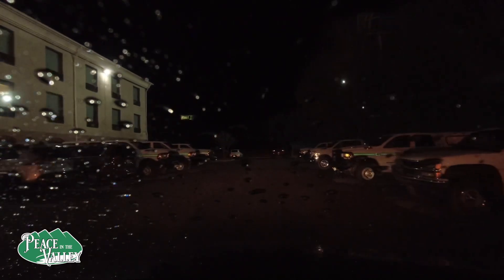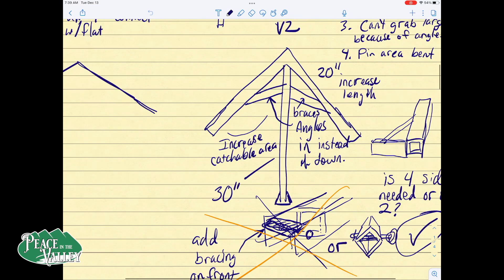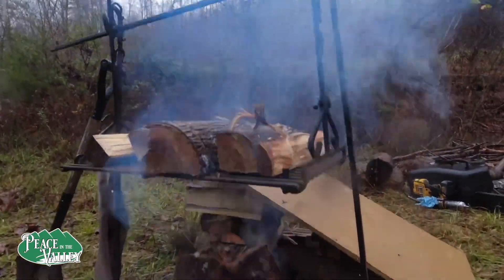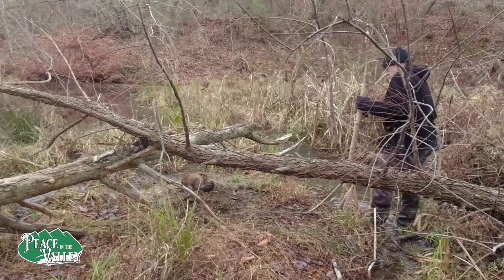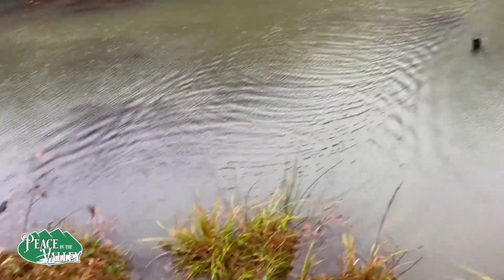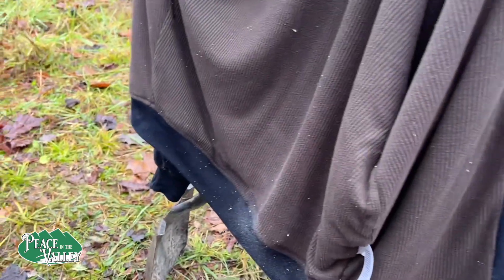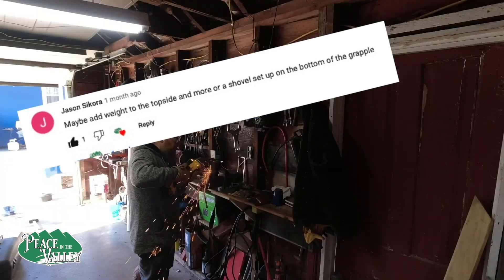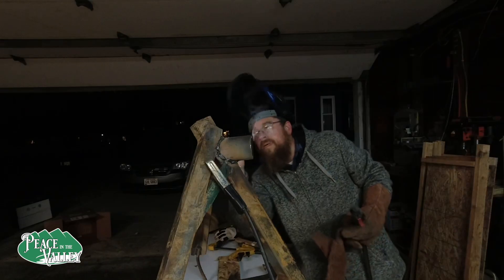Land Progress in Beaver Country - E120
Rain, rain go away - maybe not. Fires were burning part of southeast Kentucky in Whitley County near Corbin and Williamsburg in October and November. It had been dry and firefighters had arrived and stayed in the hotel we were scheduled to stay at. We were travelling down and ran into rain starting in mid KY and stayed with us the entire time to Corbin. I guess we brought much needed rain! It was still warm yet.
Our friends, George and Victoria, arrived the day before and said it was just beautiful. When we arrived it was wet and pretty much rained the entire weekend with times of snow too!
Setting up beaver traps netted a couple of beavers even though they were able to miss the snares! Smart buggers!
Follow us this week as we show our adventures, progress, and improvements to the Beaver Breaker on versions 2 and 3!!